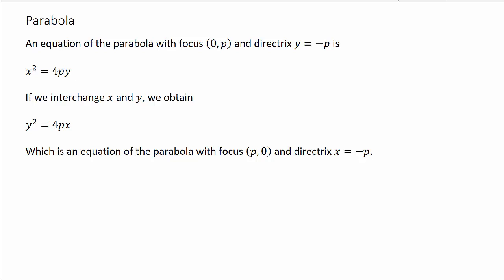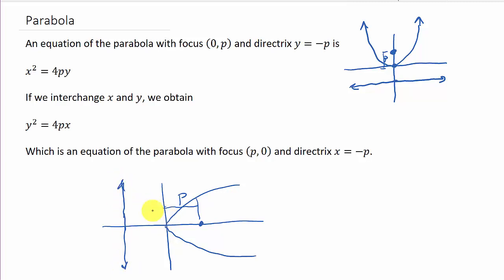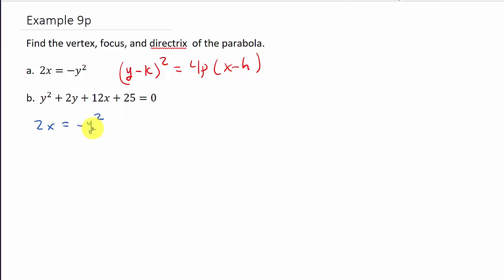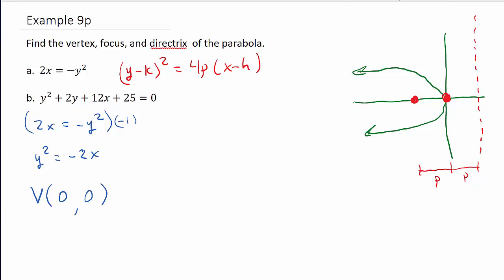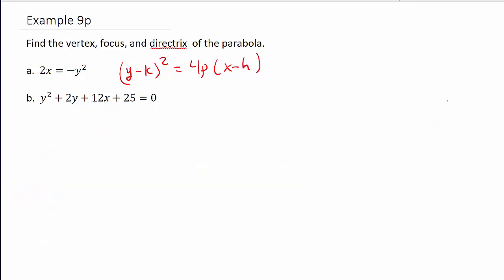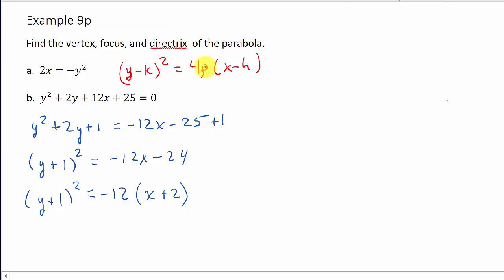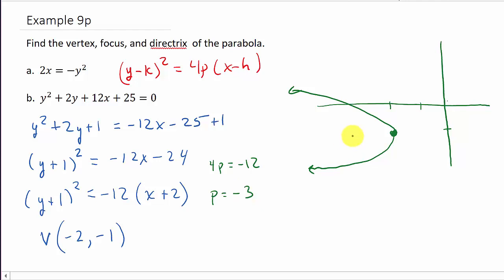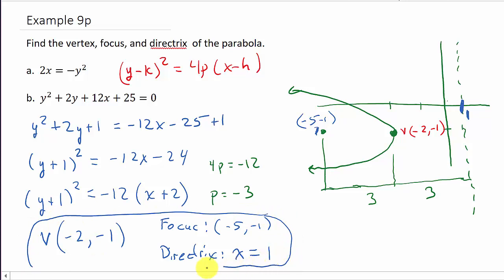Conic Sections: Find Vertex, Focus, and Directrix of a Parabola Example 4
This video shows how to find the vertex, focus, and directrix of a parabola that opens to the left.